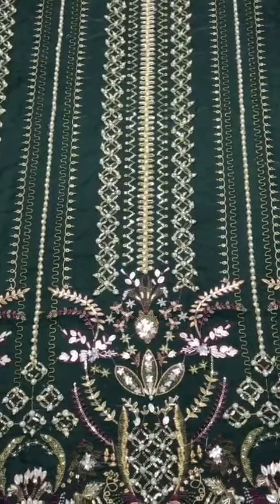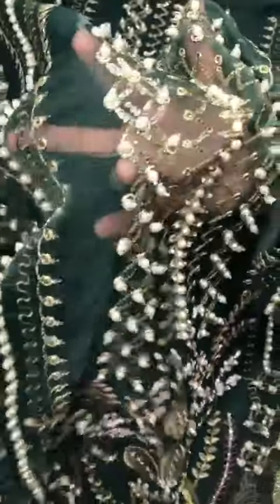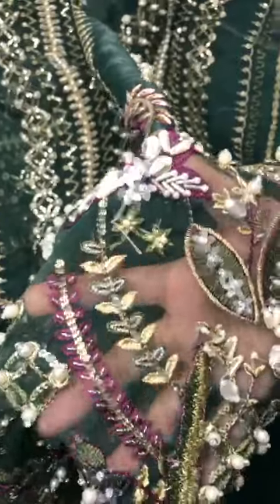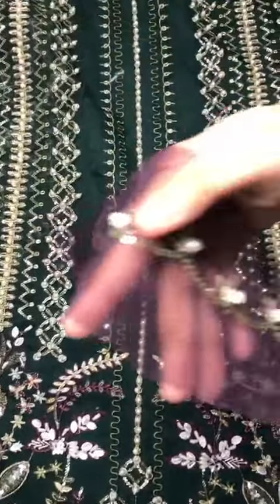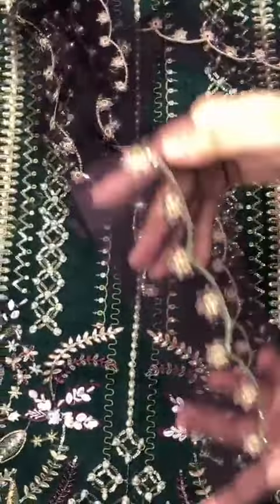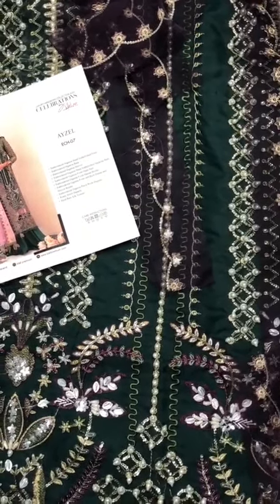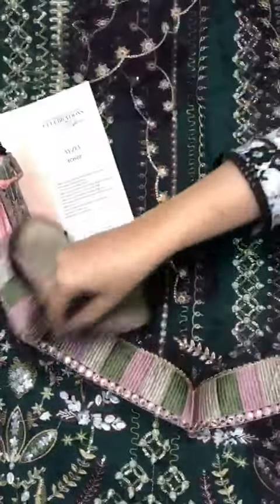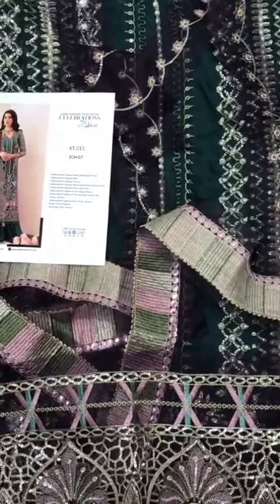Elaf wedding collection. y Maria's collection